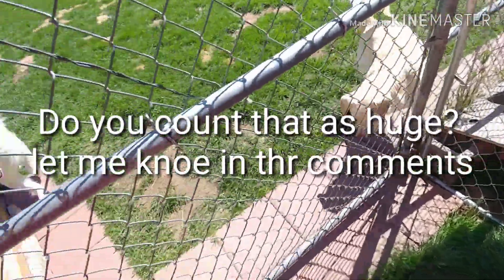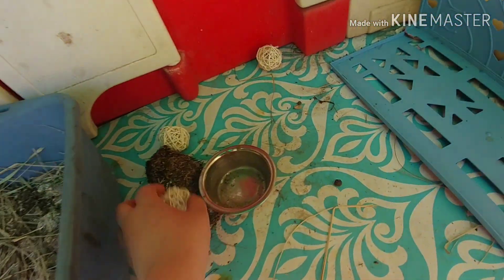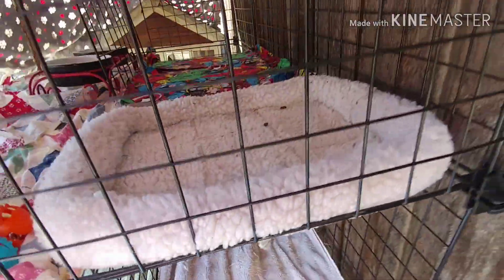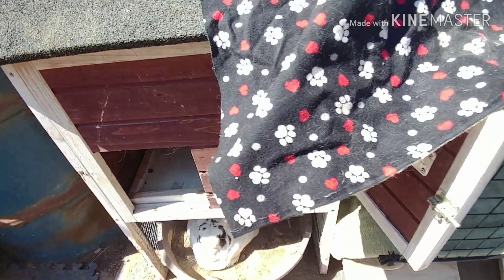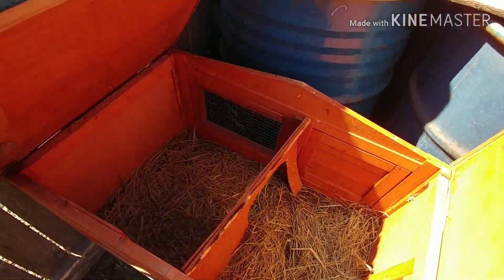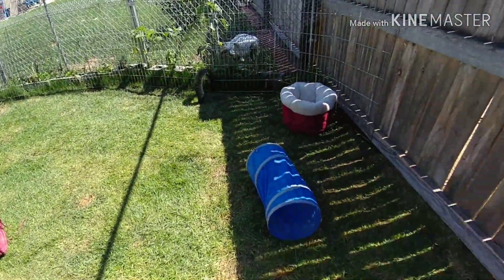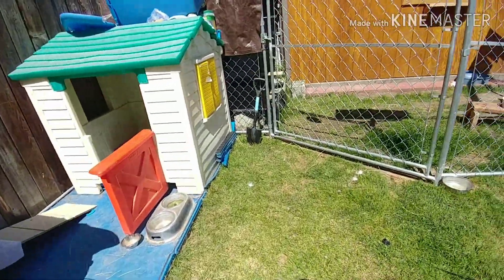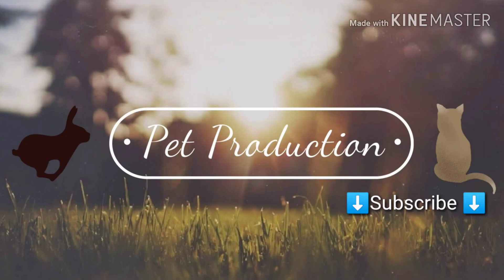Rabbit cage tour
This is my rabbit pen tour! The pen is 210
If you would like a shout out,